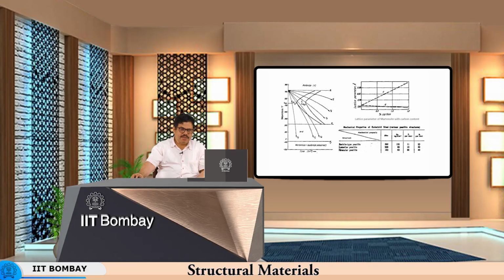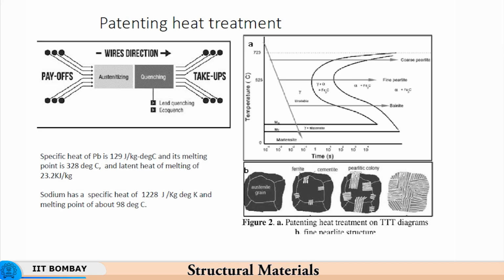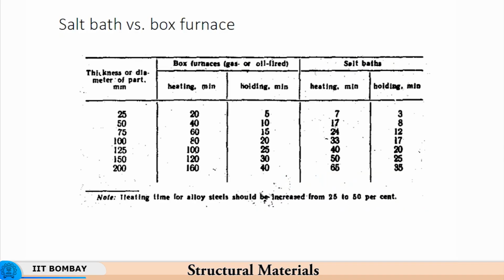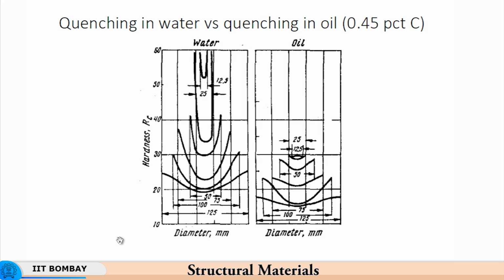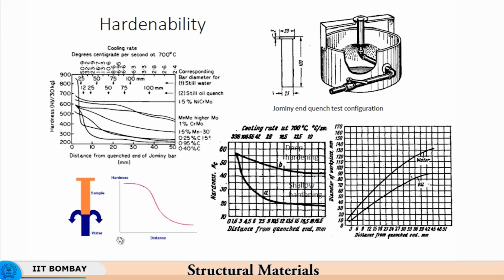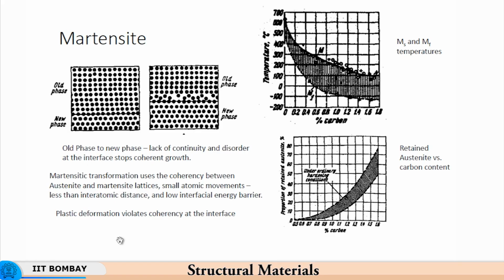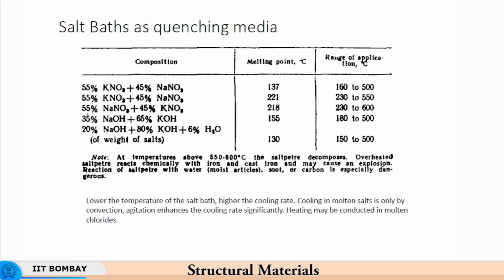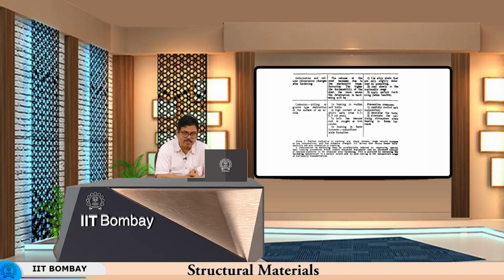Heat Treatment of Steel & AL Alloys